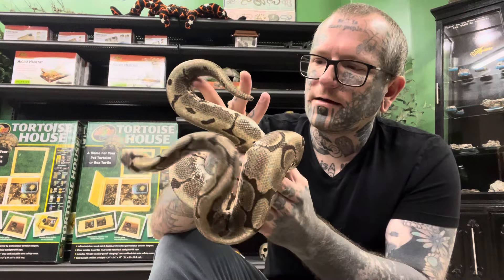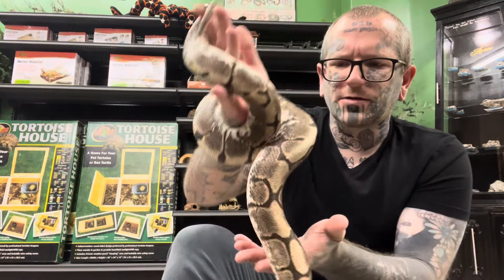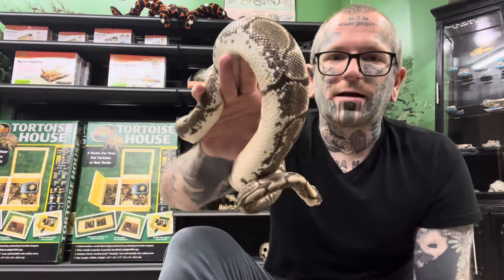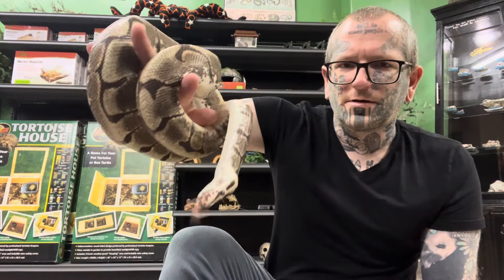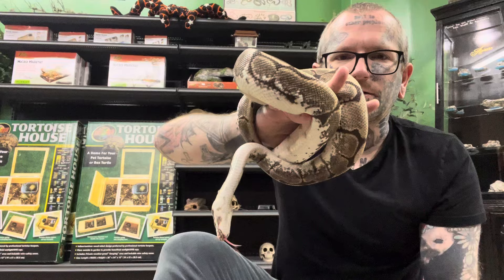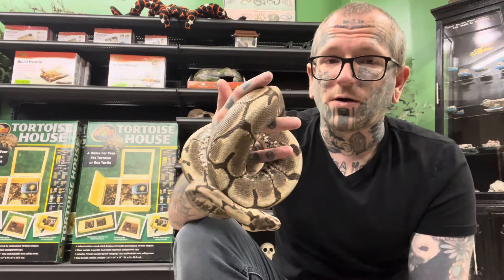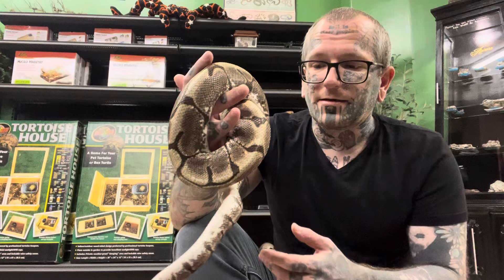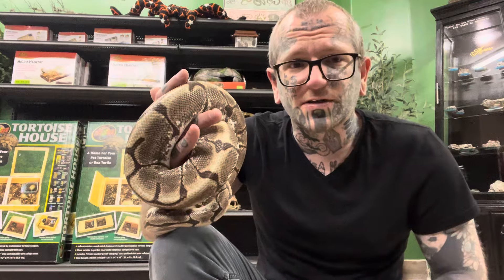New Ball Python Rescue- The Spider Morph- (Warning, Hard to Watch)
We took in another ball python, however this one has a gene called the ‘Spider Morph’. Watch how a snake with this gene acts and make a decision for yourself.